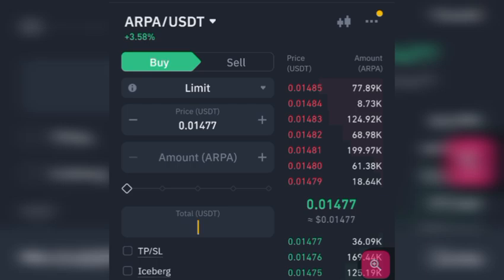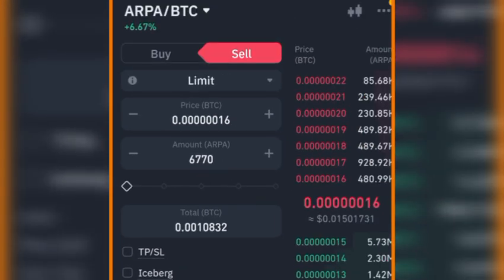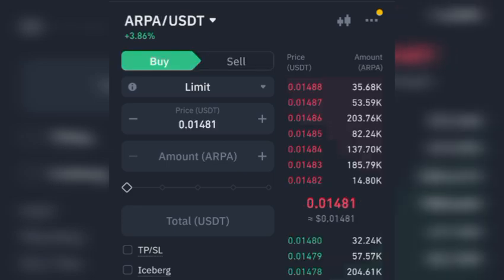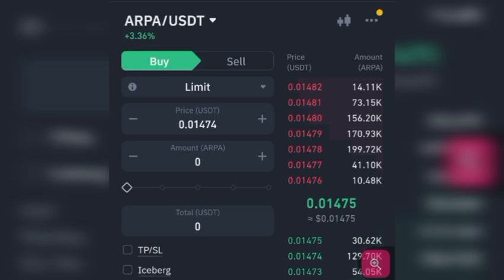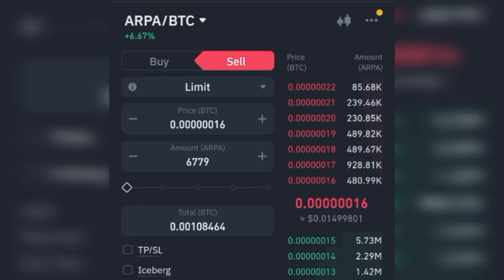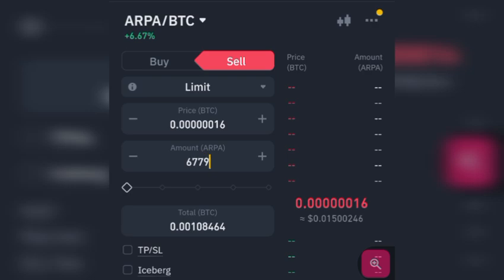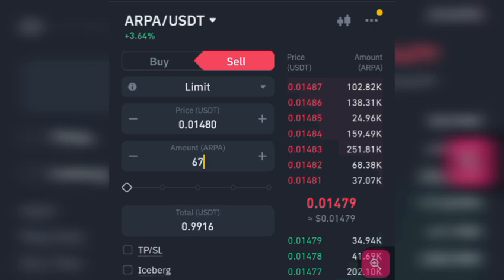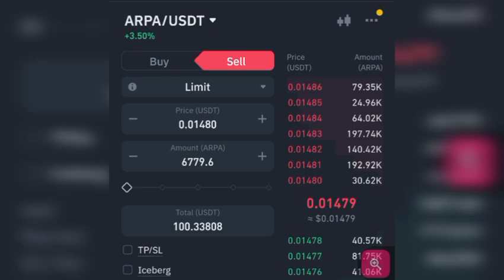EP 5 - Steps to Successful Triangular Arbitrage - EP 5 | Profitable Crypto Trading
to get my EBook + Video Tutorial

Click the links below to Get 7 or 30 Days Login Access for Triangular and Inter-exchange Arbitrage on our Wonder tool -

Silver 🥈 Package (7 days login access + 2 Days One on One + Full Training Course)

Gold 🏆 Package (30 days login access + 3 Days One on One + Full Training Course)